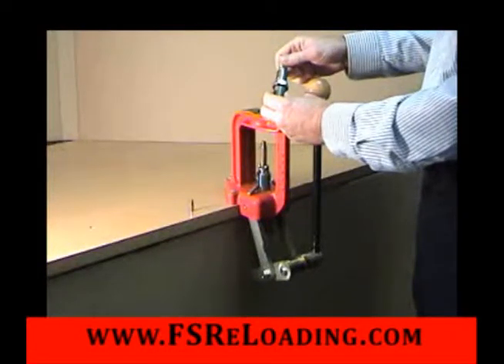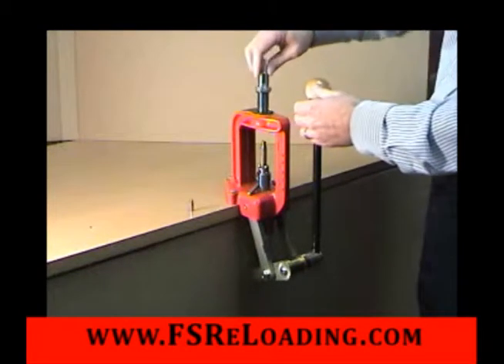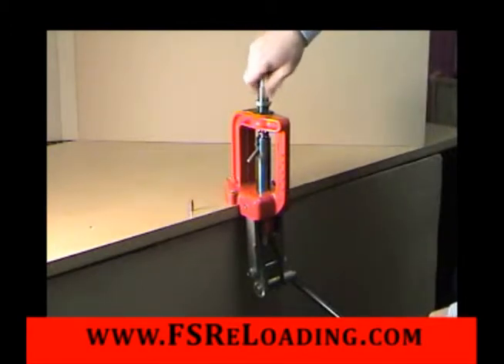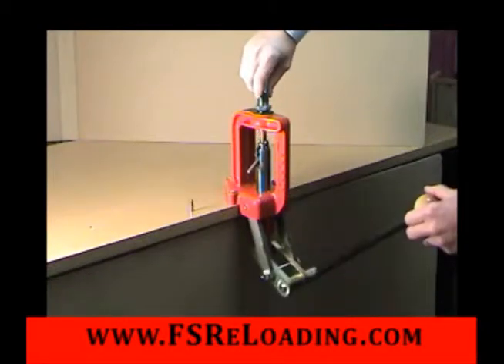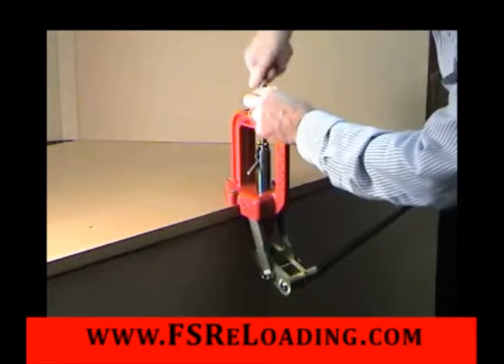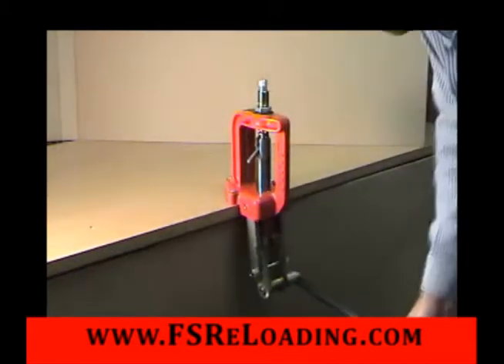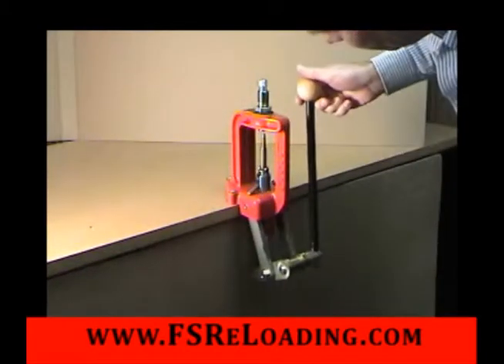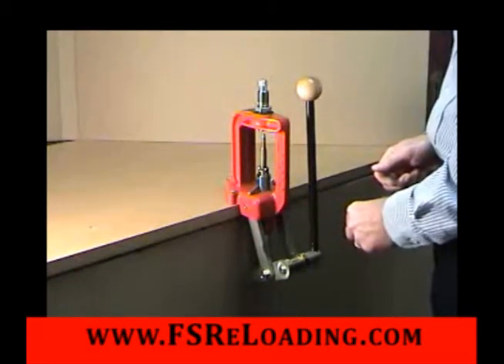How To Make A Dead Length Bullet Seater Die Adjustment on a Lee Precision Single Station Press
In this video, FSReLoading will show you how to make a dead length bullet seater adjustment on your Lee Precision Single Station Press.